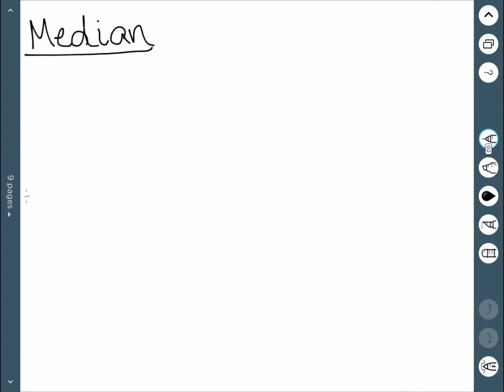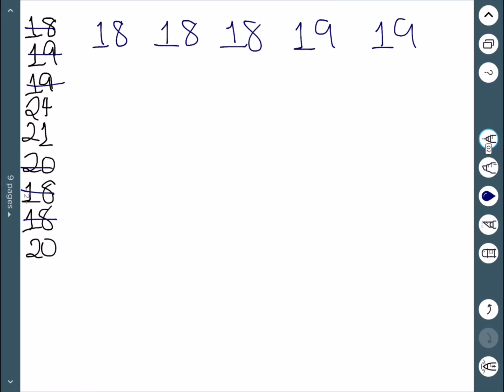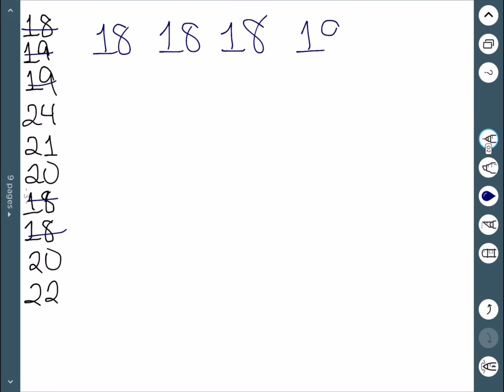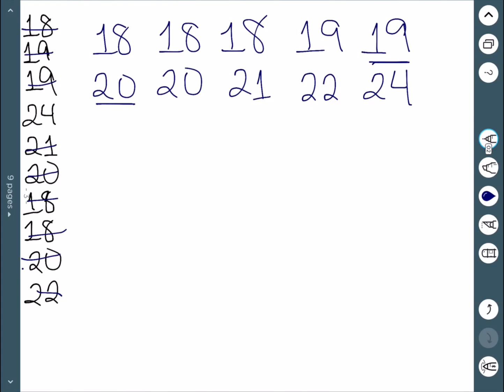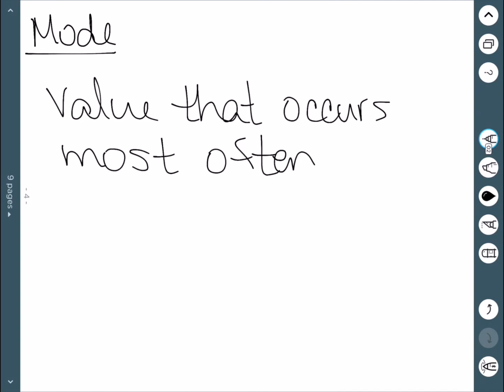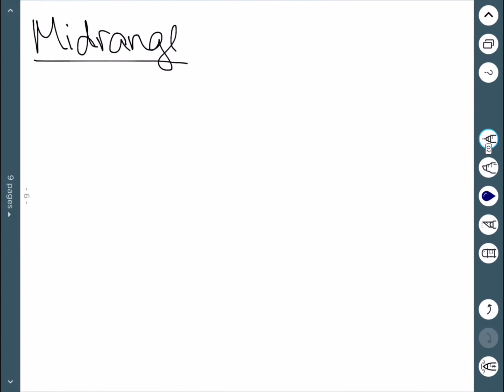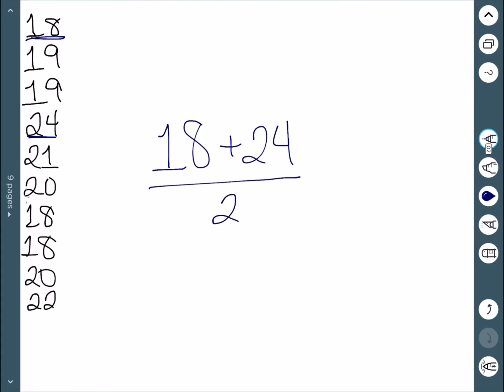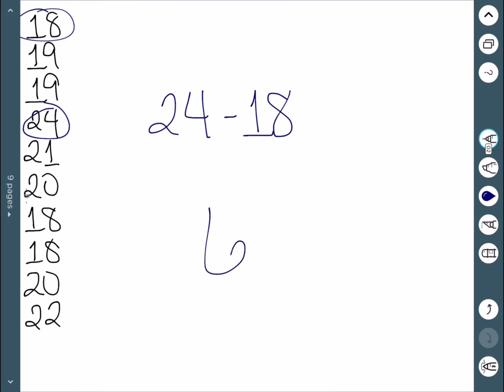Median, Mode, Midrange, and Range - Newer Version Available!!!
We discuss what the median, mode, midrange, and range are. We do examples of how to calculate each of these.